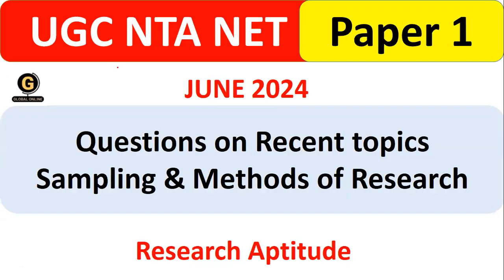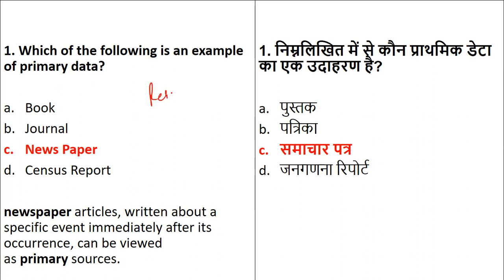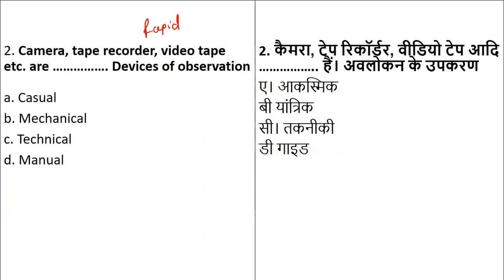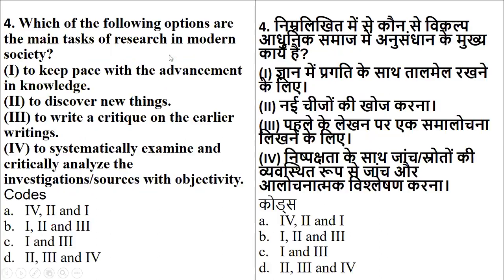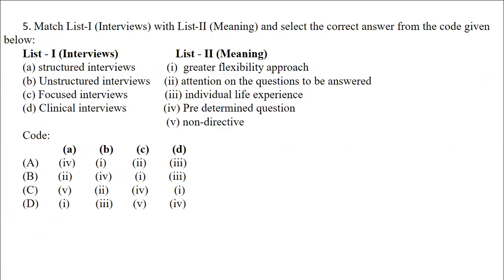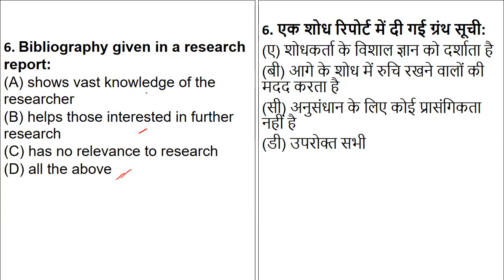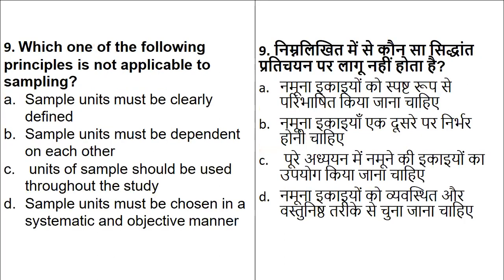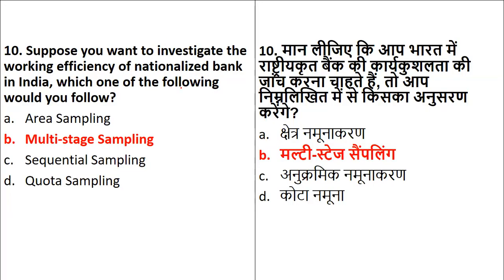Important Questions on Sampling & Research Methods - Research Aptitude UGCNET Paper12024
In this session, we have covered MCQ's for Teaching Aptitude for UGC-NET Paper-1 December 2023. This series is helpful for Hindi and English Medium Students.

-Teaching Aptitude
-Research Aptitude
-Comprehension
-Communication
-Mathematical Reasoning & Aptitude
-Logical Reasoning
-Data Interpretation
- 40 Full Syllabus Mock test
-Complete solution

Online Courses available on Global Online app:

           1.UGC NET ECONOMICS
           2.UGC NET COMMERCE
           3. UGC NET Computer Science
           4. UGC NET Management
           5. UGC NET History
⏩ MPSET Complete Paper 1
⏩ KSET/NESET/APSET/JKSET
⏩ MHSET Chemistry
⏩ MHSET Economics
⏩ MHSET Commerce
⏩ MHSET Management